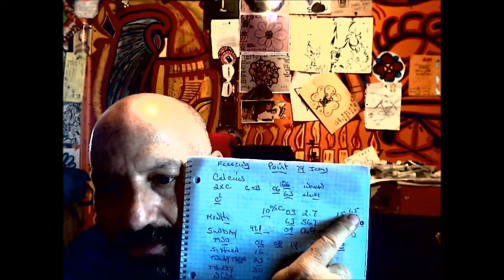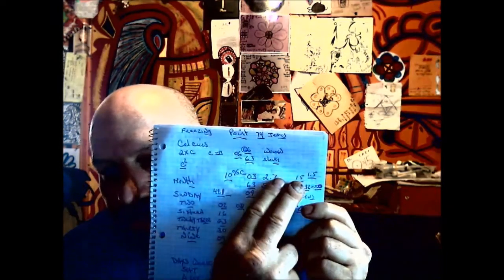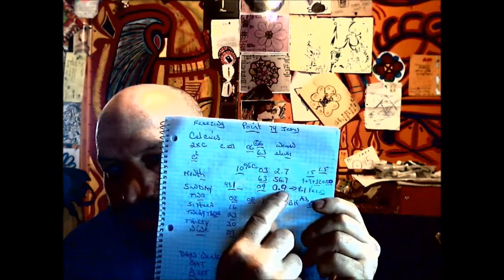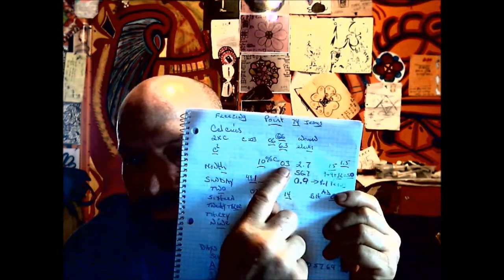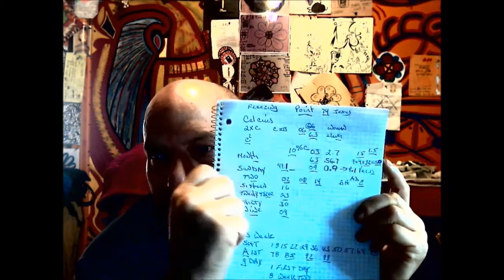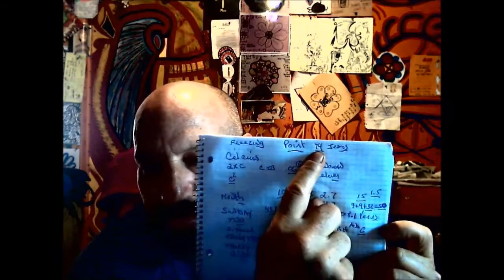THE HOLE IS DIFFERENT F150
WOW iM ONLY THINKING BUT YET THEIR IS MORE ON THE MIND THAN WE i CAN IMAGINE